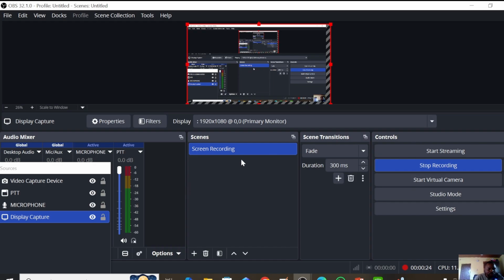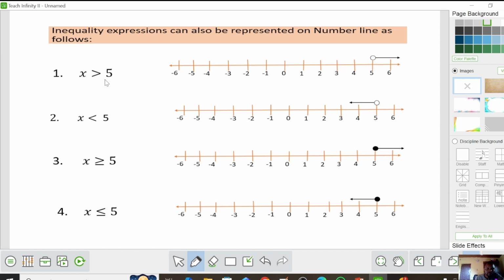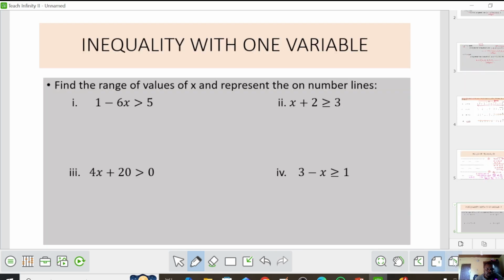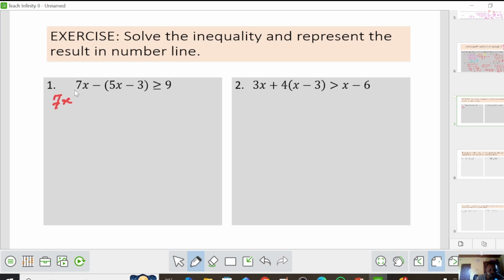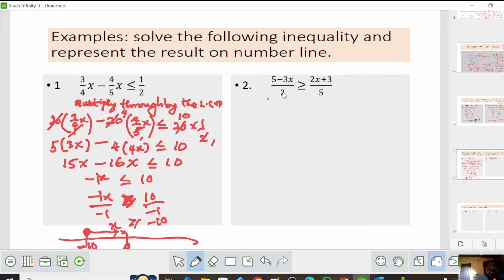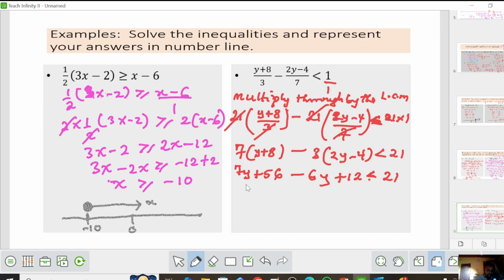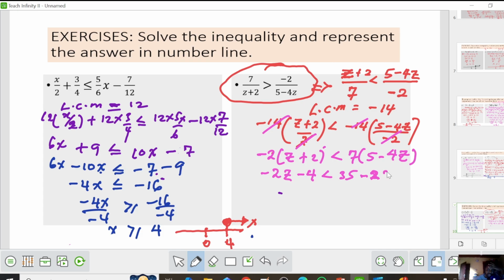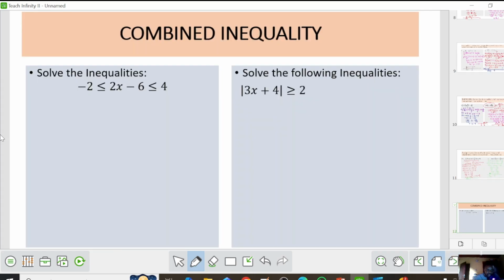TUTORIAL ON LINEAR INEQUALITY .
This video is beginner-friendly from scratch
Linear Inequalities. In this video series, you will get everything you need to learn about inequality. Whether you're in junior or senior class, the video is for you.